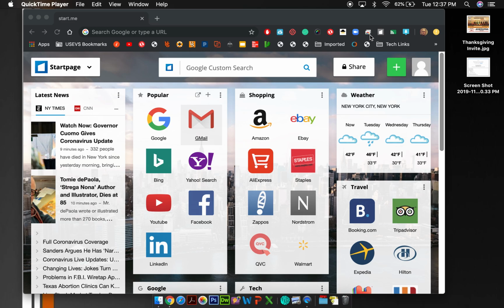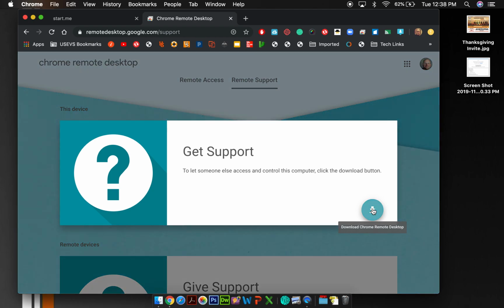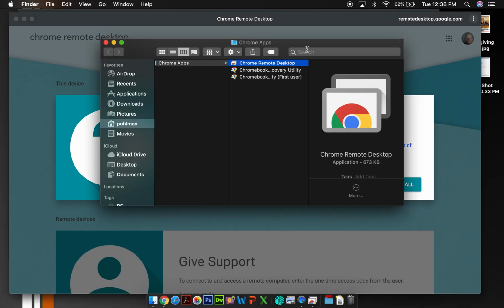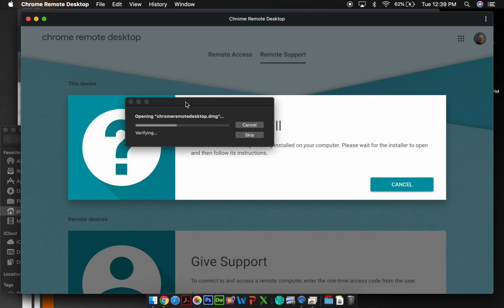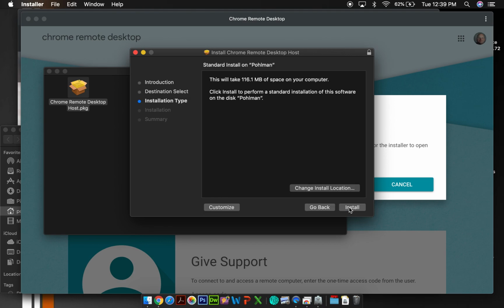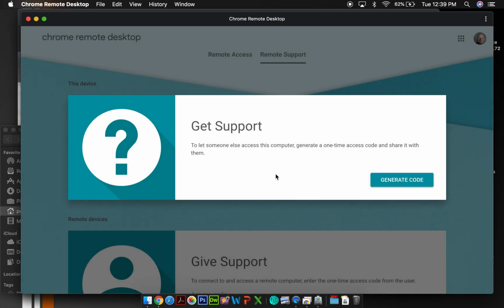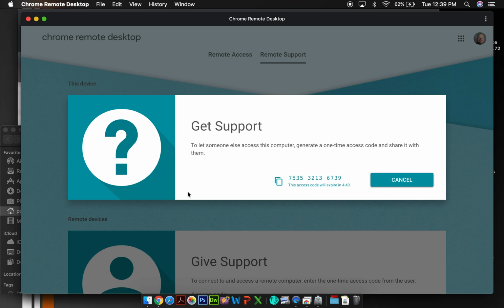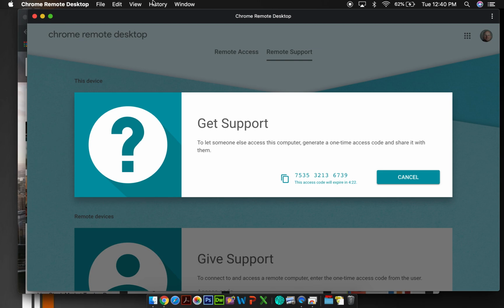Install Chrome Remote Desktop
Do you need some help but you're not able to get to the person to get help?  Try installing Chrome Remote Desktop so we can access your computer to assist.